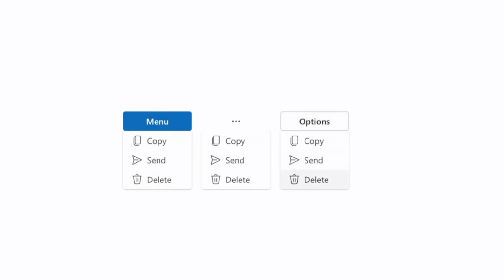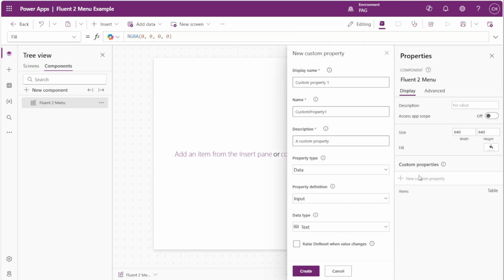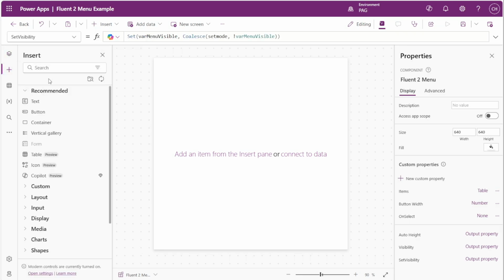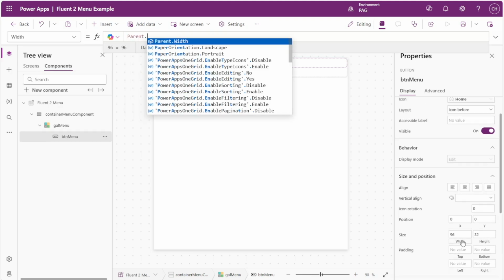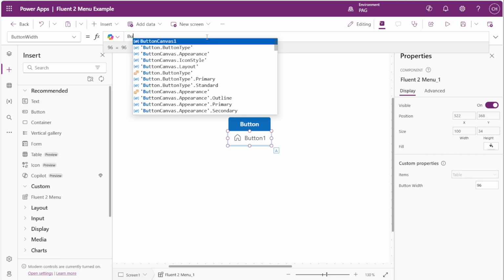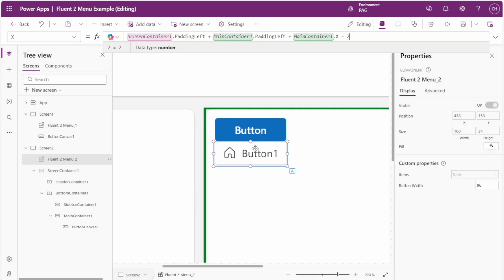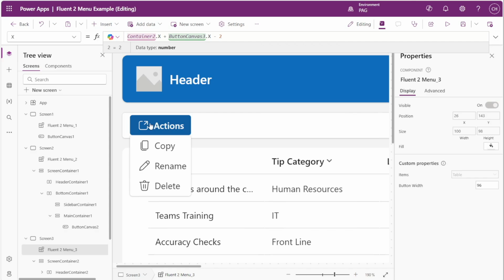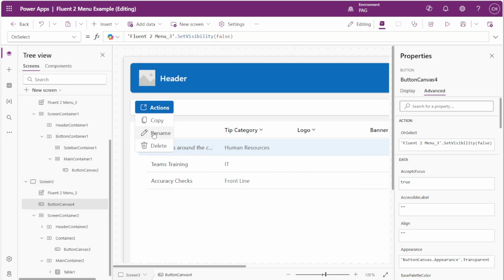Power Apps Modern Menu Component Using Fluent 2 Design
In today's video we recreate the Fluent 2 Menu component in Power Apps. Context menus are fantastic tools for giving users options while not overloading a screen visually. Try out this component and let me know your thoughts!

Timestamps:
00:00 Intro
00:29 Fluent 2 Menu documentation
02:25 Building the component
09:55 Using the Menu component
12:45 Using the Menu component with containers
15:26 Another example